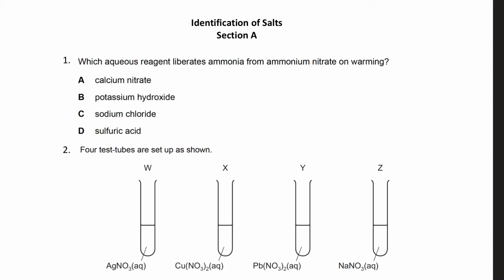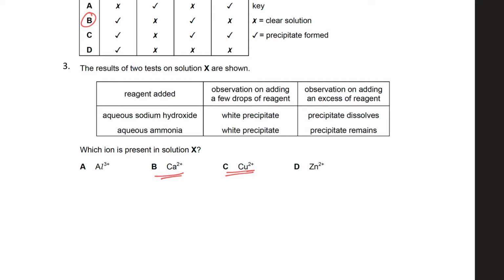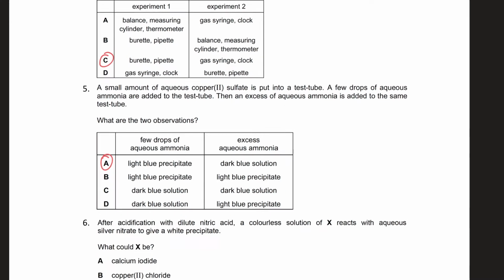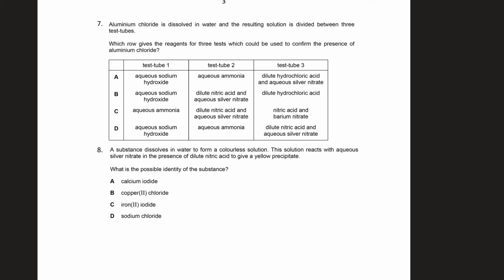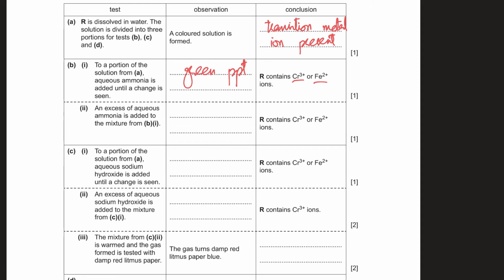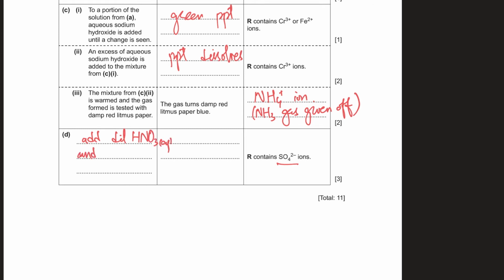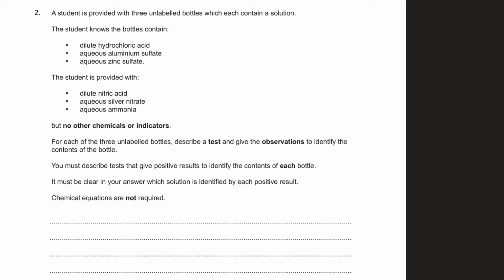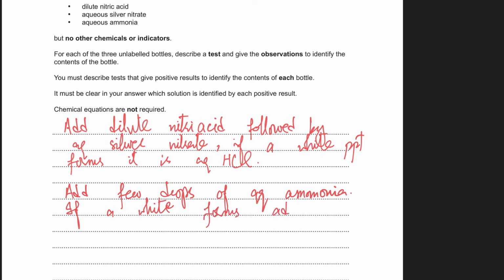Identification of Salts and Ions - Senpi x Ahmed Bokhari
caie chemistry ahmedbokhari In this video for SenPi series, we solve past papers questions on identification of salts and ions for CAIE O level (5070) and IGCSE (0620) chemistry.

for revision resources for O level and IGCSE Chemistry